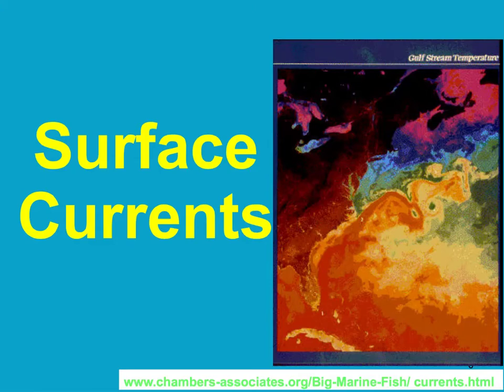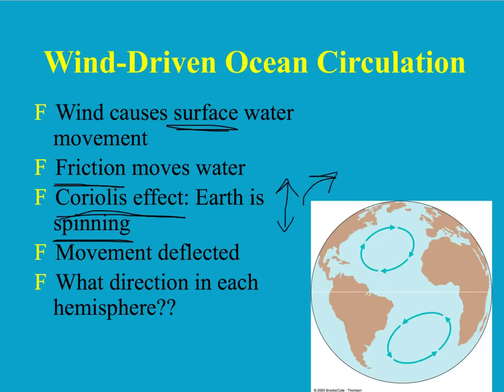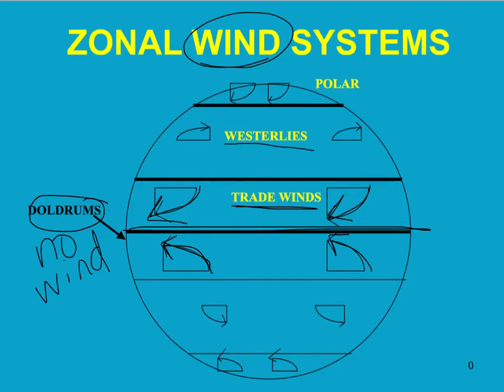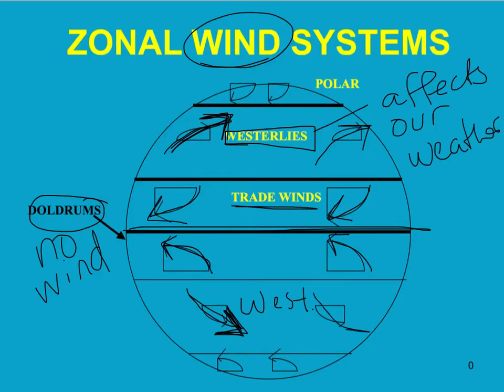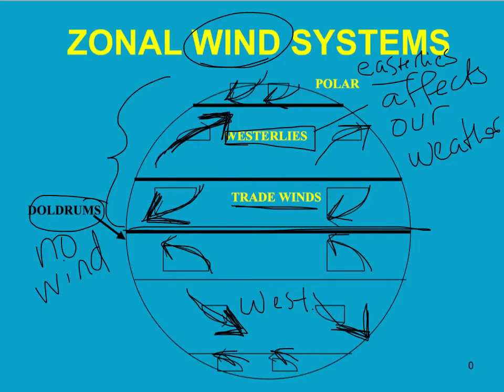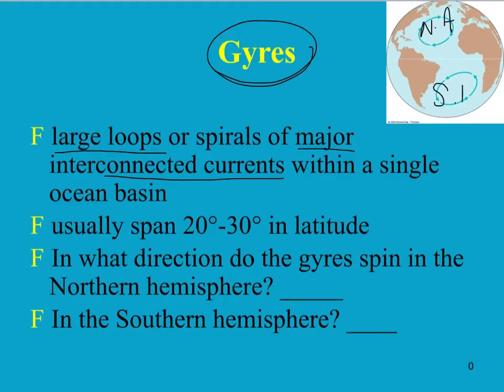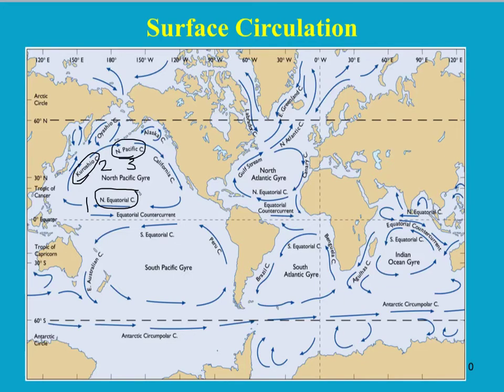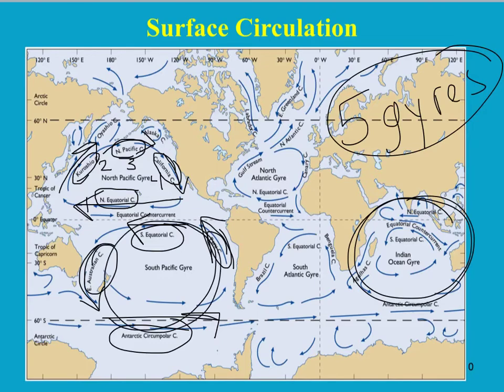Surface currents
surface currents, ch16